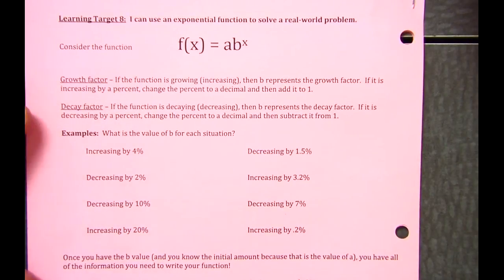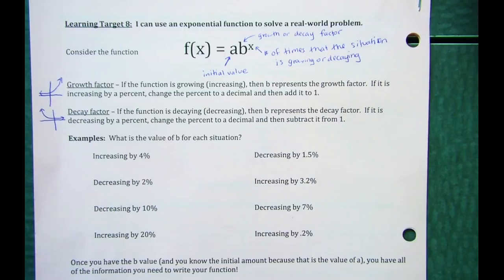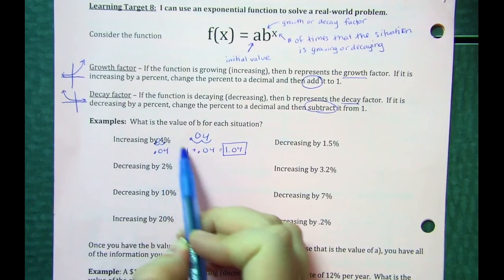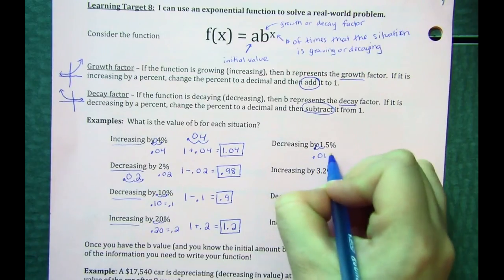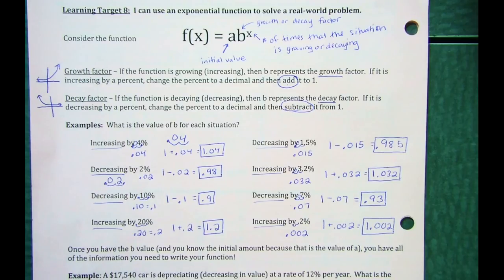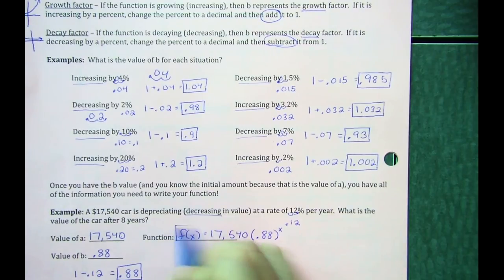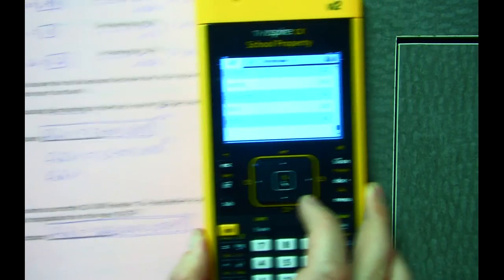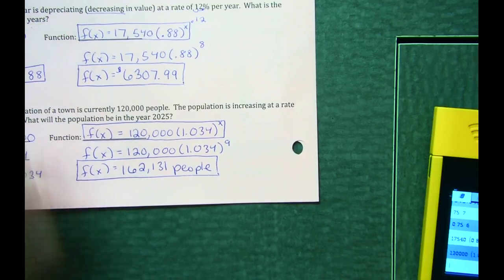Writing Real Life Exponential Functions